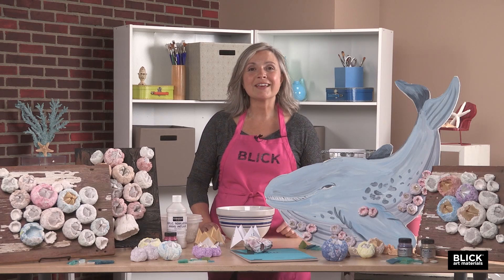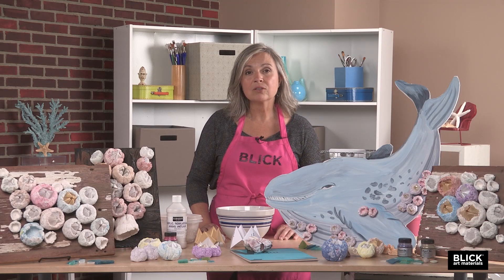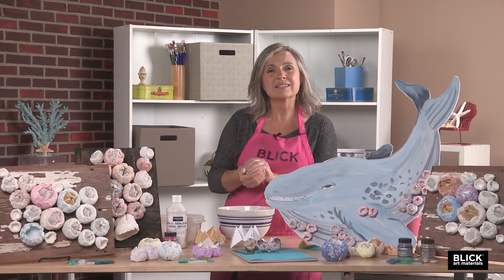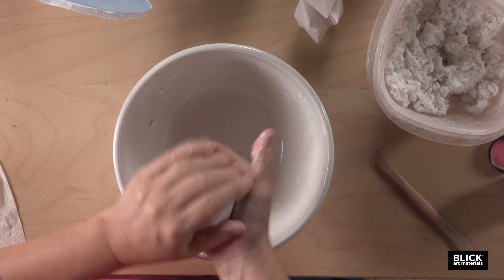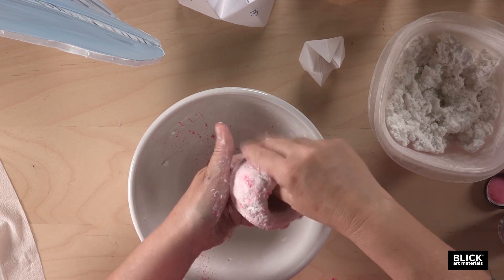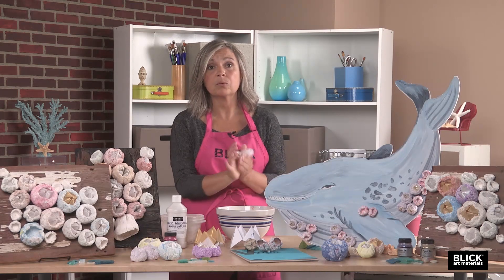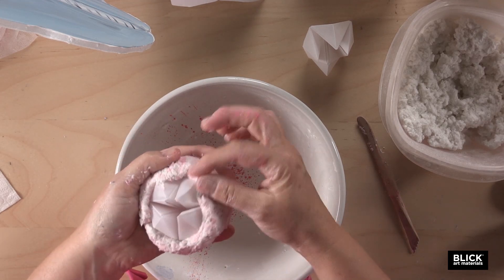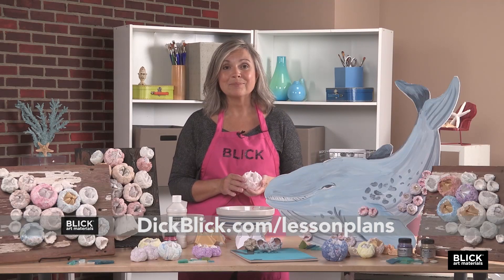Blick Lesson Plans: Barnacle Wall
Teach a lesson in marine biology while making a barnacle sculpture! Use Claycrete papier mache mix like clay to create a pinch pot barnacle. Add paints or pigments right to the mix for added color. Then, create the carapace, or mouth part by inserting an origami shape made like the childhood game “origami fortune teller”. Mount all the barnacles together on a wall or board to create a colony!